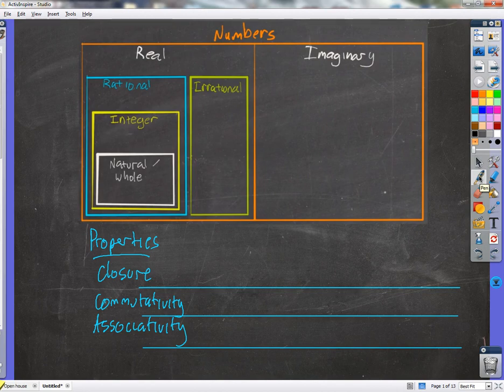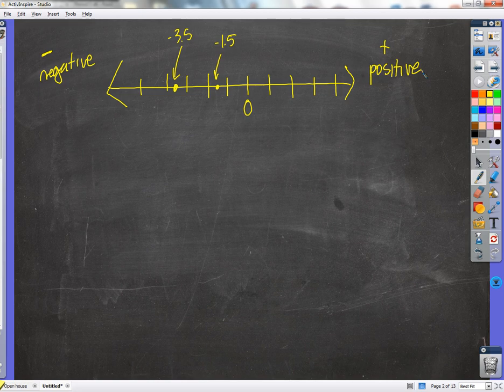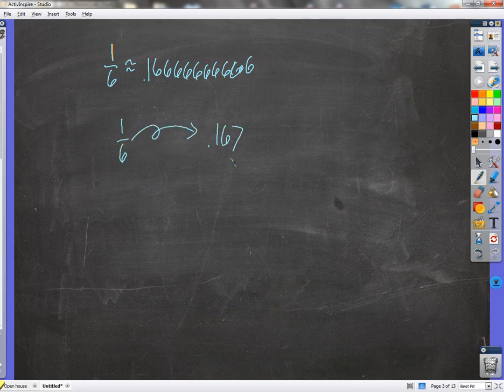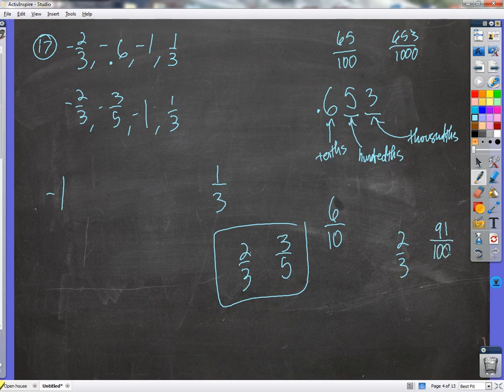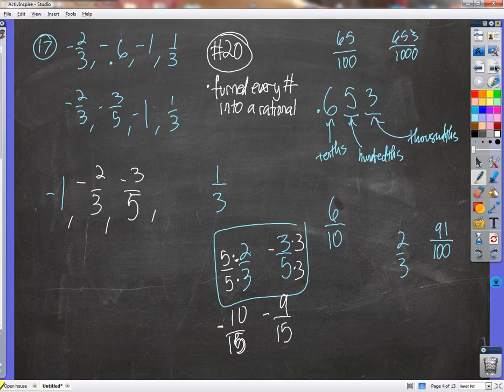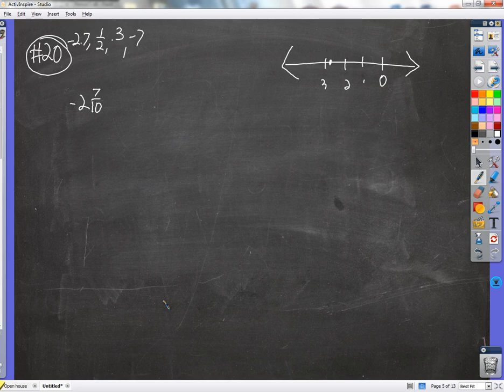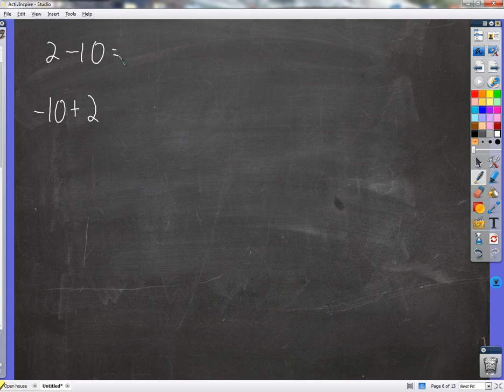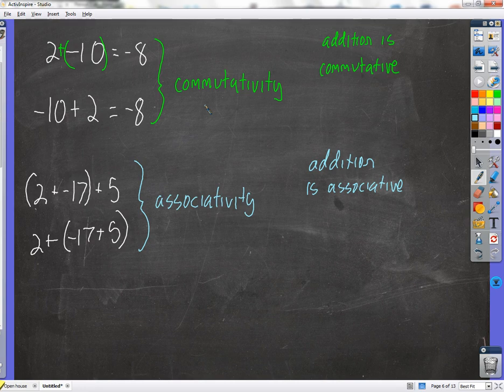Period 5 9/13/13: Review day 1